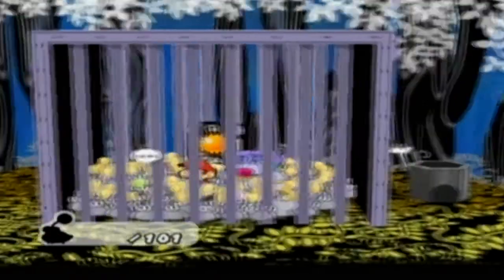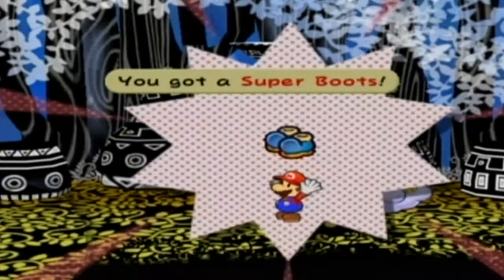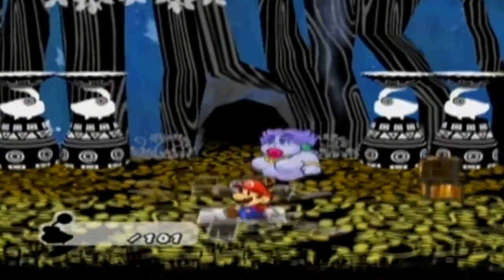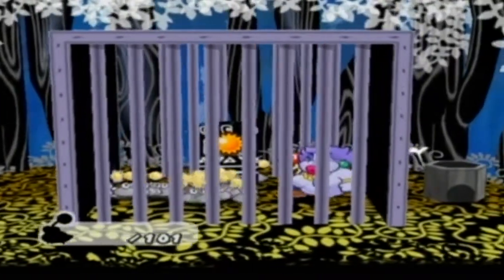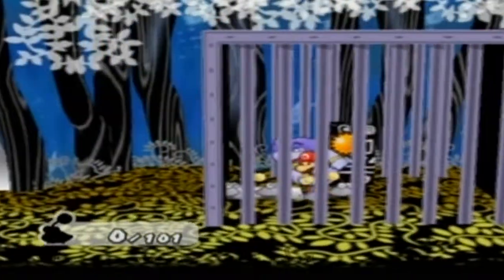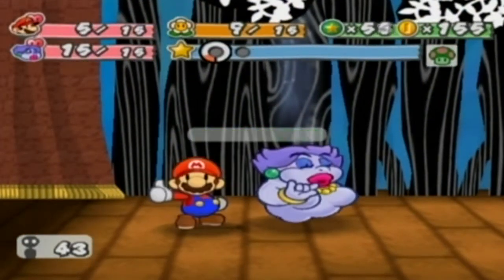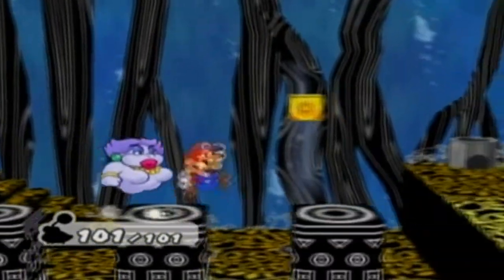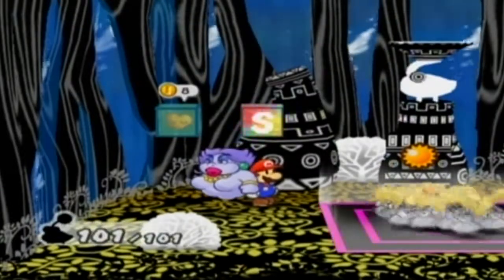oblivion guy plays Paper Mario: The Thousand-Year Door Part 20: The bottom of the Great Tree